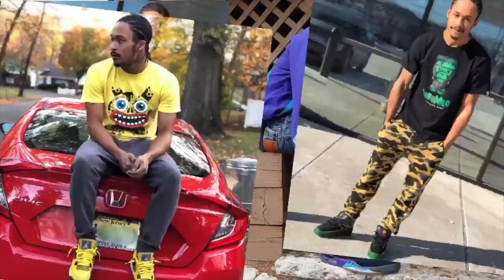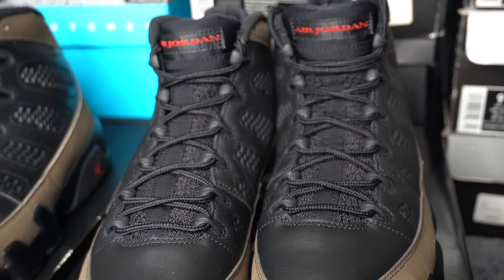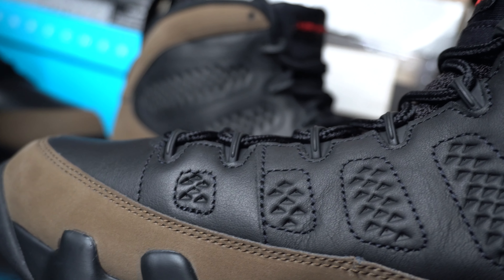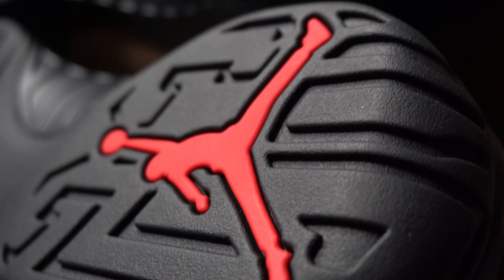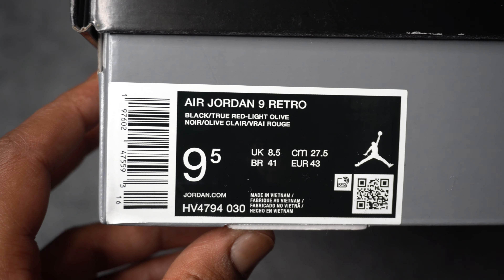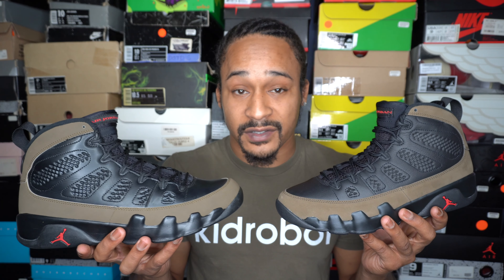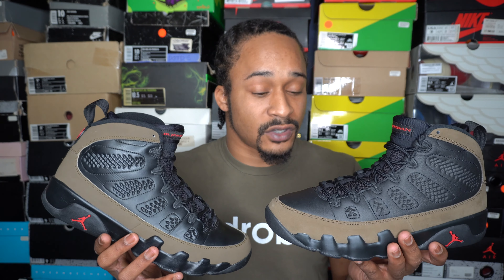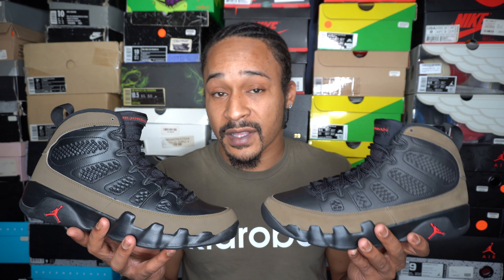2024 vs 2012 Jordan Olive 9 Comparison Review with on Feet Footage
In this review I:
-Give a close, detailed look at the 2024 Olive 9s (releasing 11/9/24).
-Provide footage of them on feet with joggers/sweatpants, jeans and shorts.
-Compare the 2024 Olive 9s to the most recent retro from 2012 & discuss all of the differences.
-Share my personal opinion on the shoe & which release I like best.
-Discuss reselling & release predictions.

Song playing during on feet footage: M. Chex ft Dre Breezy - "Bag Flippa"